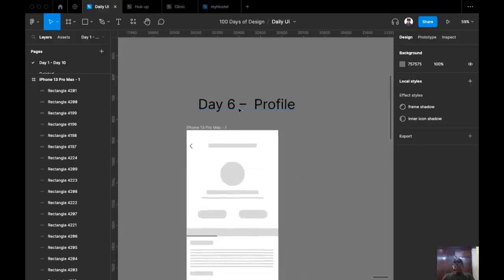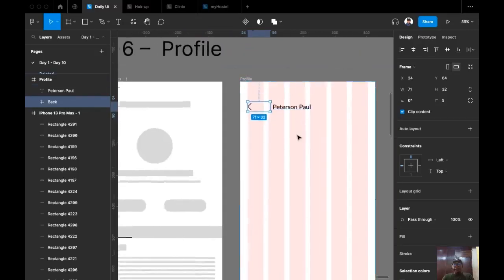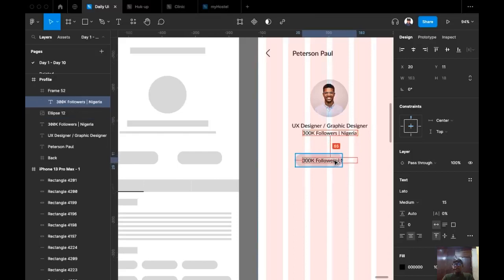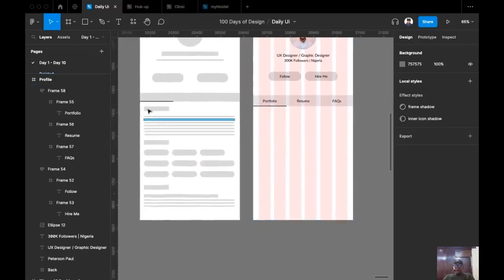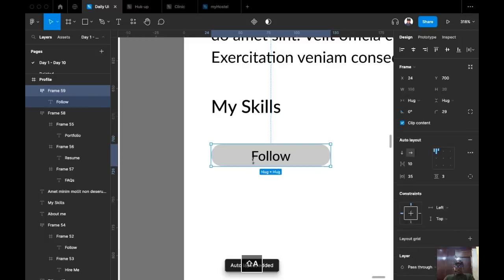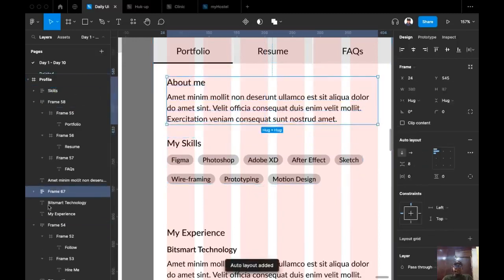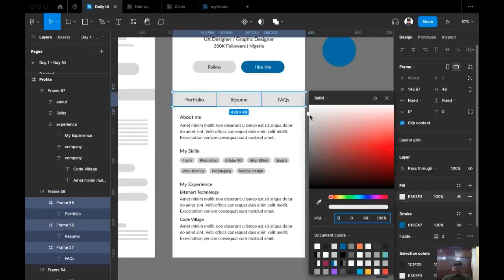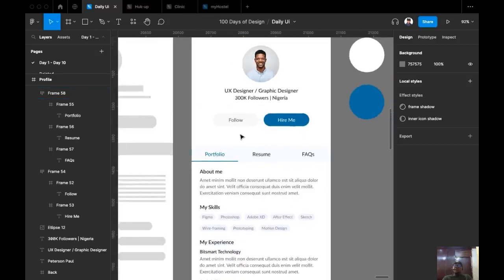Day 6 of 100 days of Design, User Profile Designs Daily UI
Welcome to Day Six of my Daily UI Design challenge, where I'm sharing my design process for creating a user profile page. In this video, I'll guide you through the steps I took to design a visually appealing and user-friendly user profile for a hypothetical app.

To begin, I conducted thorough research on best practices for designing user profiles, taking into consideration layout, information hierarchy, and personalization options. This research laid the foundation for creating a seamless user experience.

Next, I focused on wireframing to establish the structure and arrangement of key elements within the user profile. I paid particular attention to elements such as user details, activity feed, and profile picture placement, ensuring a balanced and intuitive layout.

Moving on to the visual design, I carefully considered typography, color palette, and graphics to create a cohesive and visually engaging user profile. Consistency with the app's branding was crucial, and I incorporated intuitive iconography to enhance the user experience.

Throughout the design process, I prioritized the user's needs and preferences, ensuring that the user profile design facilitates easy access to relevant information and encourages user engagement.

By the end of the video, you'll gain valuable insights into the design process for crafting user profiles, along with practical tips for creating visually appealing and user-friendly interfaces.